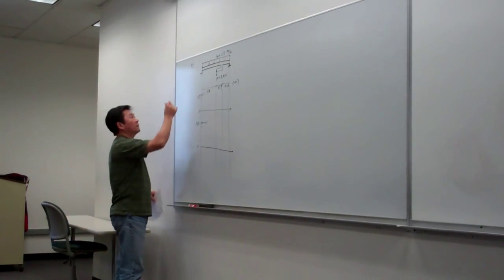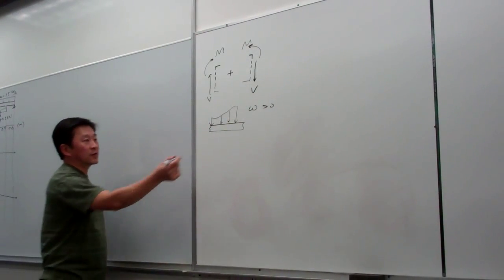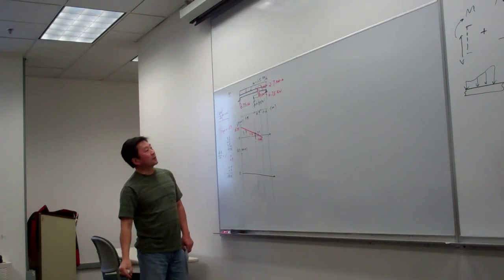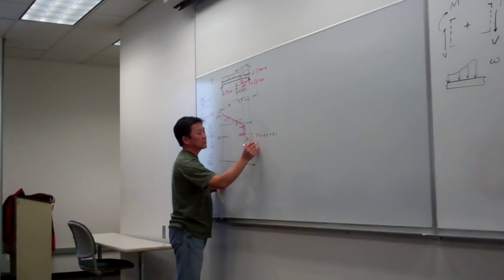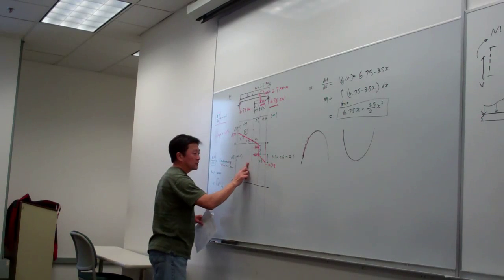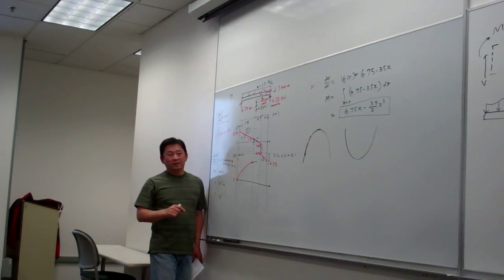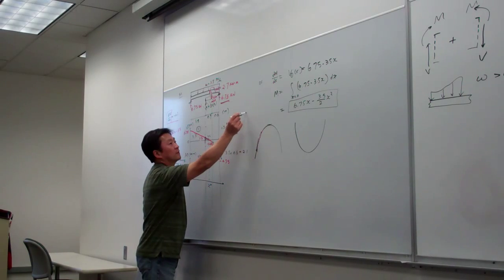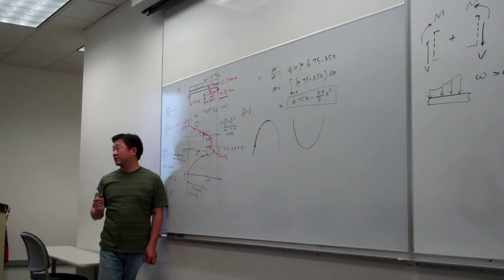Ch5 21 Shear and Mement Diagram example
one example working through Ch5 21, Ch5-22, and Ch5-23